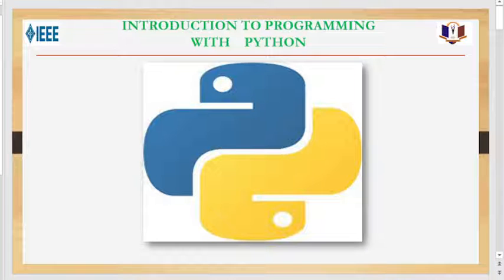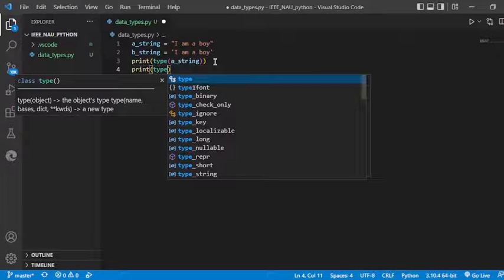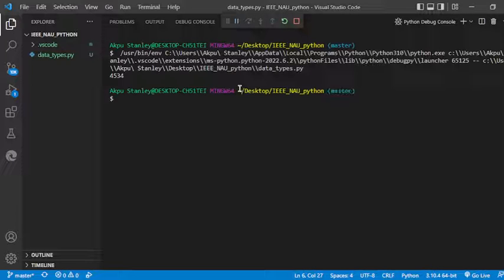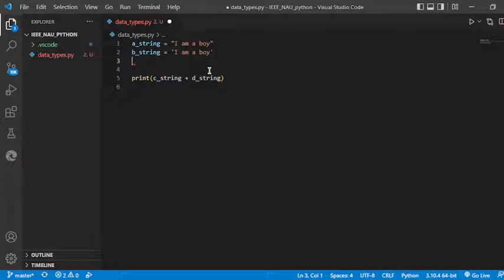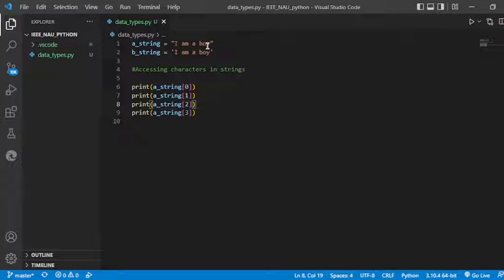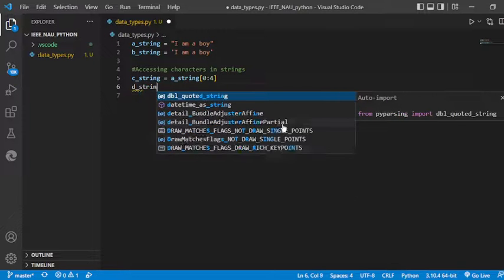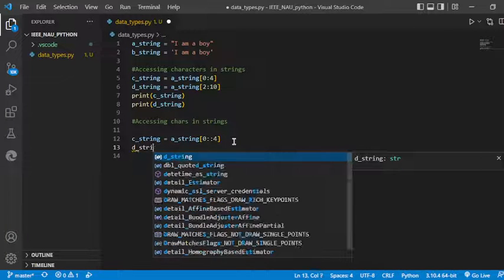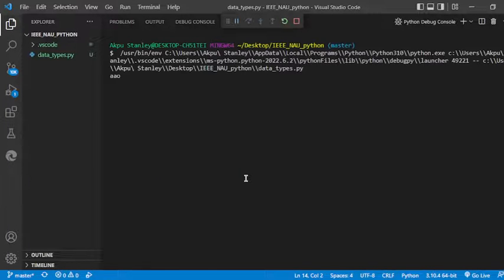More on the String datatype by Akpu Chidubem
Here the concept of accessing string was explicitly explained, you will learn about string slicing...